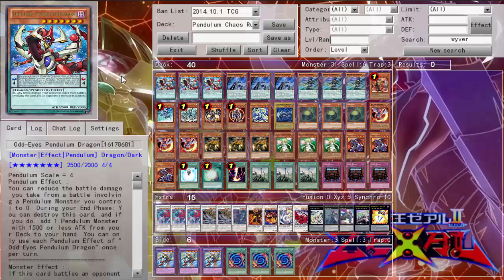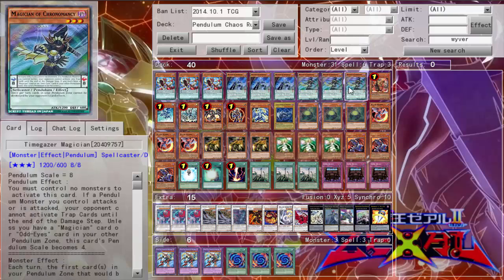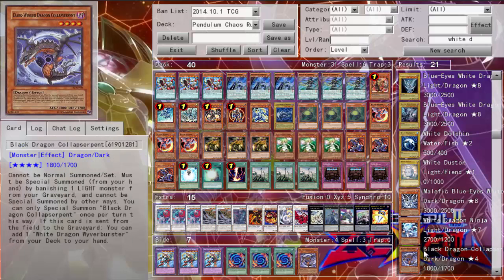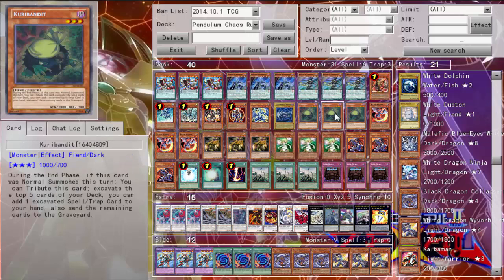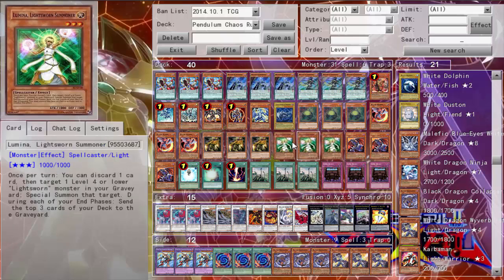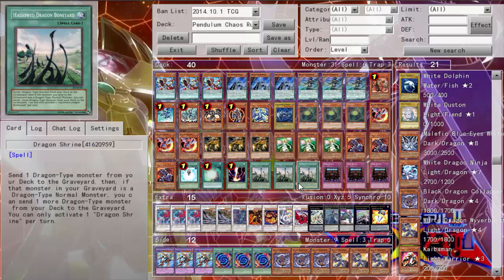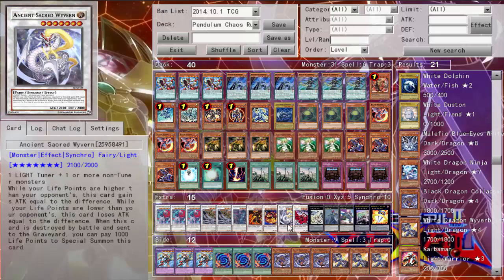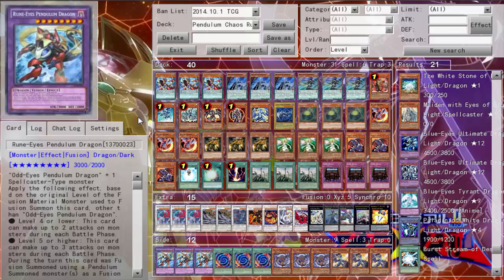Daily Duels: Pendulum Chaos Dragons Deck Profile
3DS Friend Code: 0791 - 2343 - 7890

Hey and welcome to Daily Duels. This is a series where I will be posting a video each day dueling with a different deck for each day of the week. For now this is how each day will be scheduled:

Monday - Noble Knights
Tuesday - Satellaknight
Wednesday - Hermit Youkai
Thursday - Pendulum Chaos Dragons
Friday - Masked Heros
Saturday - Heraldics
Sunday - Koa'Ki Meiru